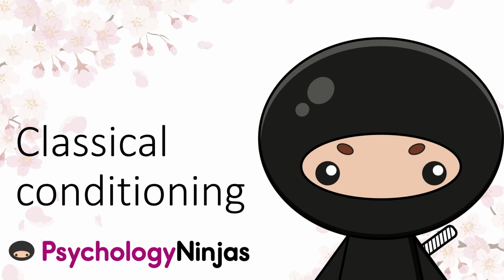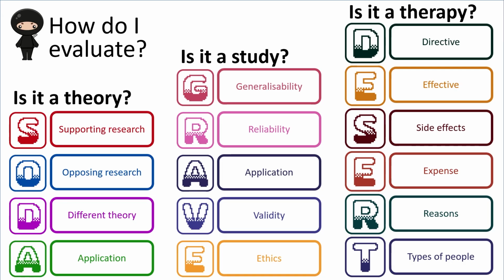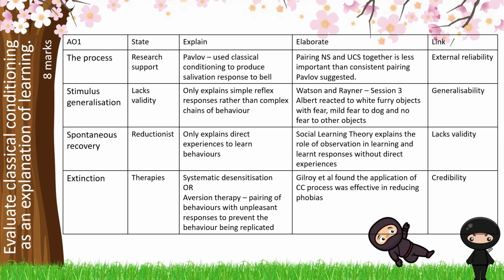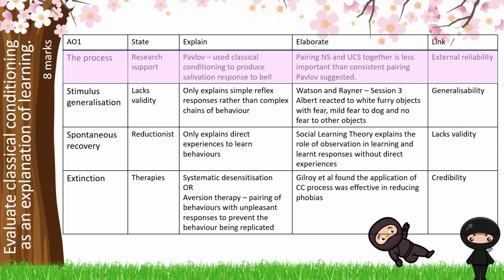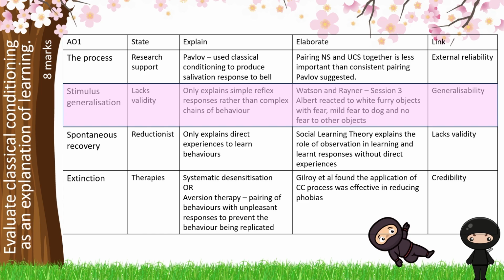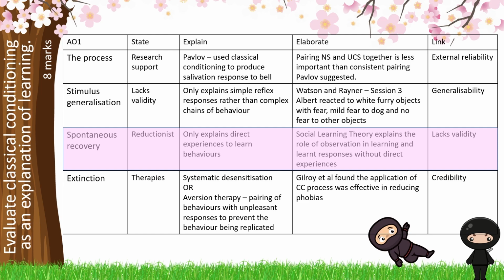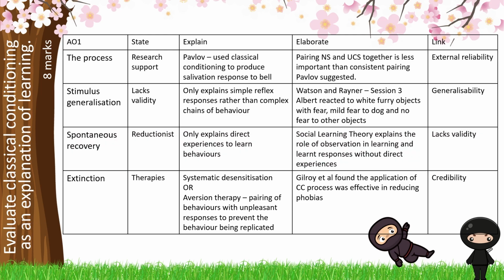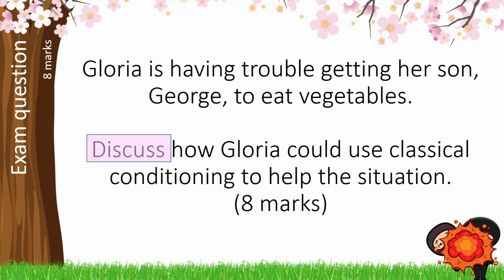Classical conditioning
Looking at a key learning theory from Pavlov. Classical conditioning explains how behaviours are initiated or acquired. It examines how stimuli are paired in order to create or change a behavioural response.